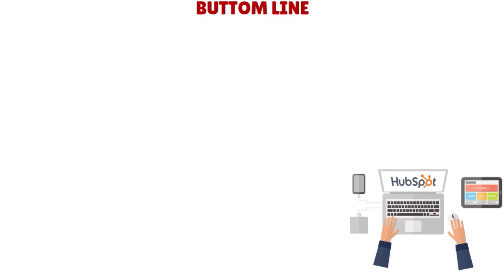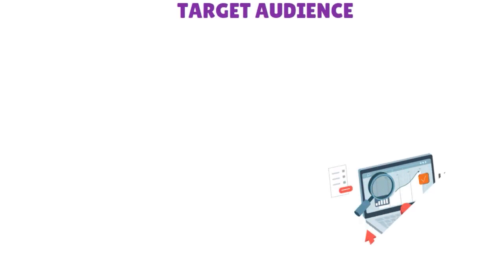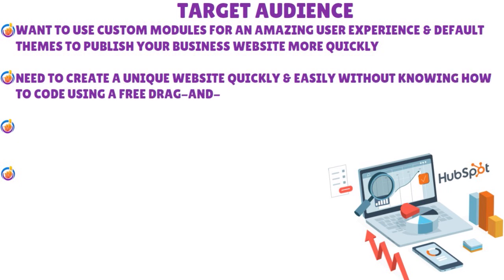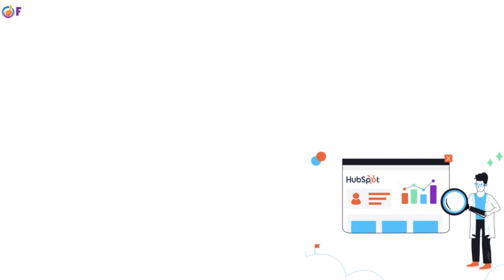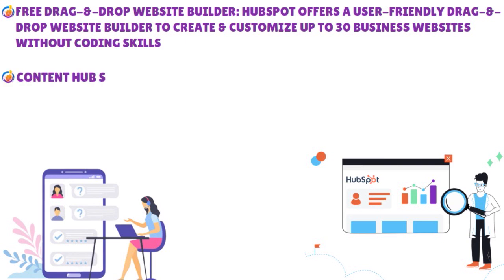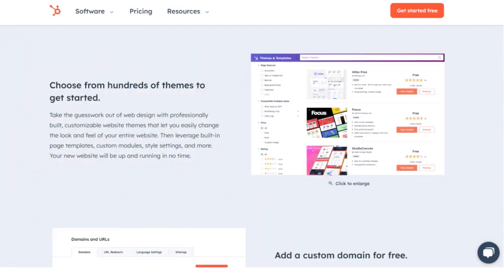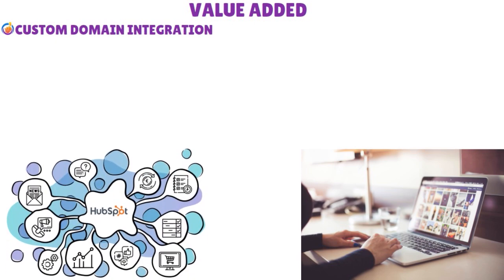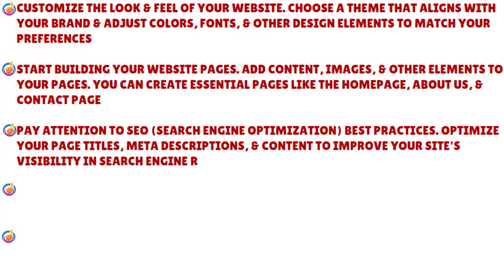😳HubSpot Website Builder Review (2025) | Can You Transform Your Website With HubSpot Builder?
Avoid These HubSpot Website Builder Mistakes - Shocking Truth About HubSpot Website Builder